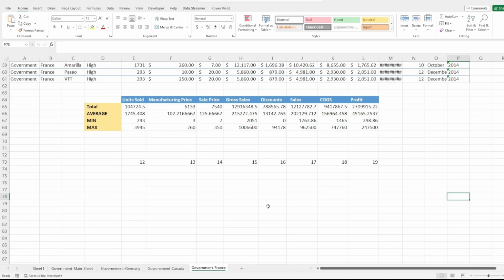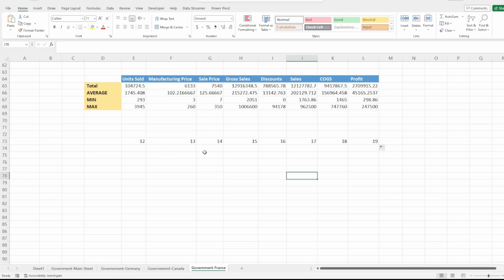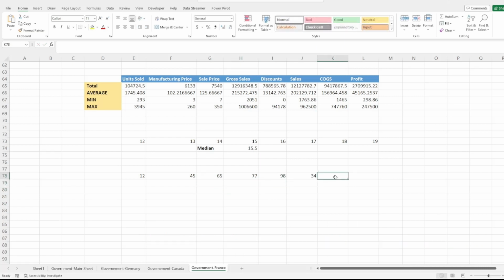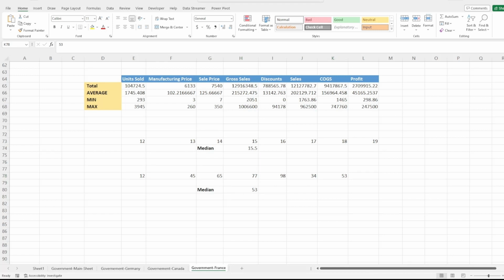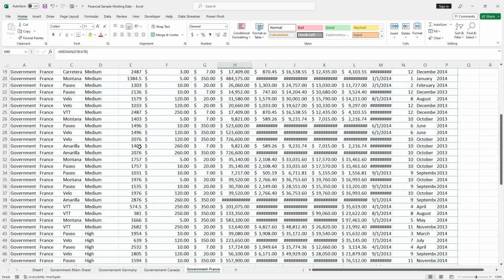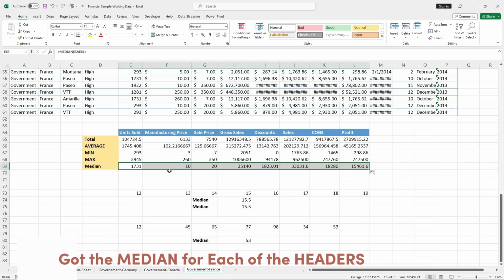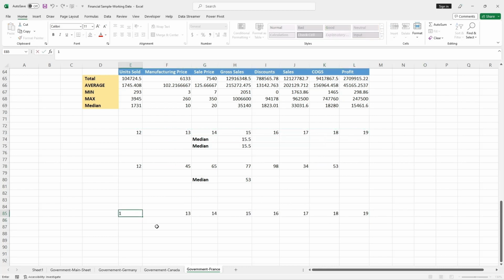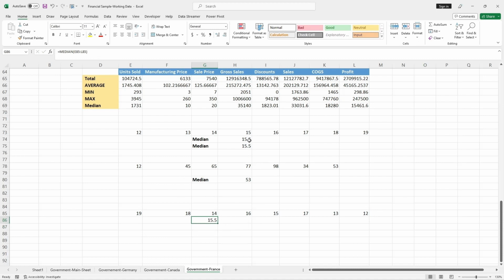Excel Tutorial: Finding the Median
Microsoft EXCEL BASICS | Microsoft Excel Tutorial  | Excel Function | Excel Formulas | EXCEL Find Median In a sequence of Numbers | Median Function

🐧𝐃𝐞𝐬𝐜𝐫𝐢𝐩𝐭𝐢𝐨𝐧🐧
Learn how to find the median in Excel with this easy tutorial. Master the Excel median function in just a few minutes!

🔥My Gears👇
➤FIFINE T669 Condenser USB Microphone Kit

 💻Budget Laptops ₹40,000 to ₹50,000:
➤15-FC0156AU HP 15, AMD Ryzen 5 7520U|16GB RAM|512GB
➤X1605ZAC-MB541WS ASUS Vivobook 16, Intel Core i5-12500H|16GB RAM|512GB

💻Budget Laptops ₹27,000 to ₹33,000:
➤HP 15 15-FC0025AU, AMD Ryzen3 7320U|8GB RAM|512GB
➤HP 15 FC0026AU, AMD Ryzen3 7320U|8GB RAM|512GB